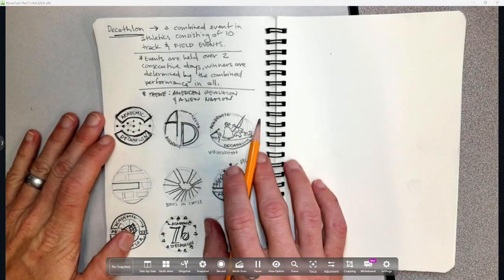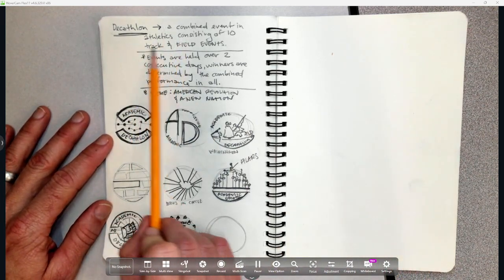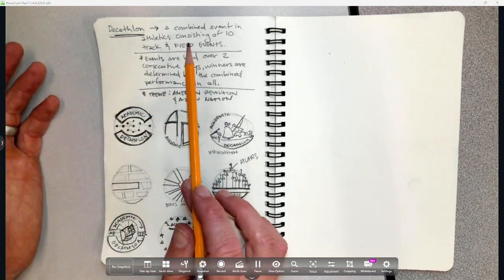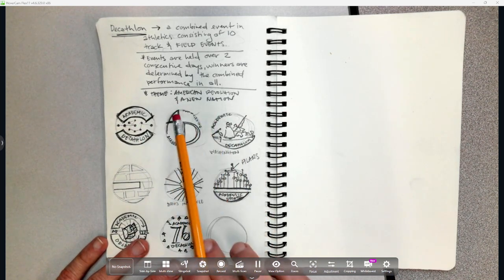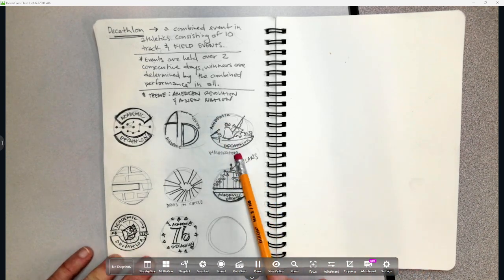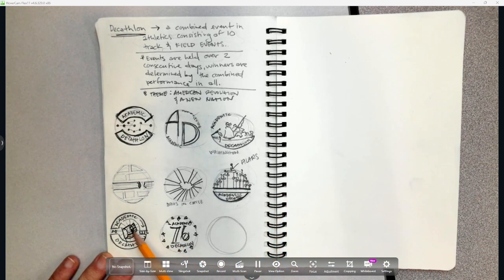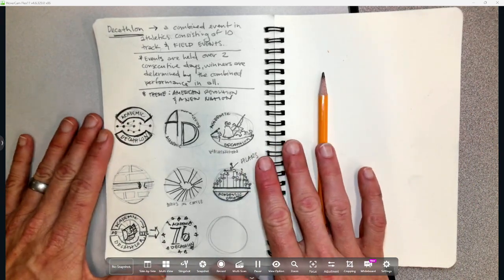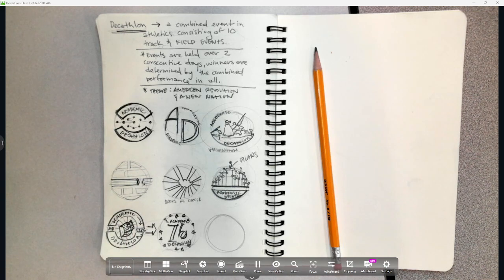8 7.4: Making Thumbnail Sketches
In this video I speak about Iteration through my thumbnail drawings for the Academic Decathlon Logo Design Competition. Note how I use research, history, and context to direct my explorations on paper.